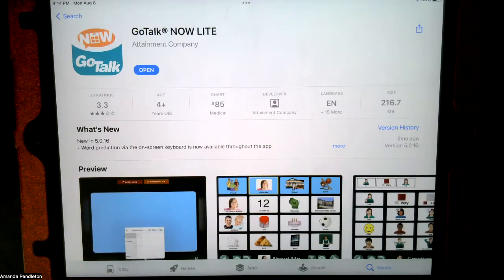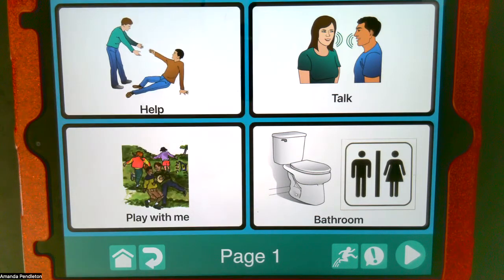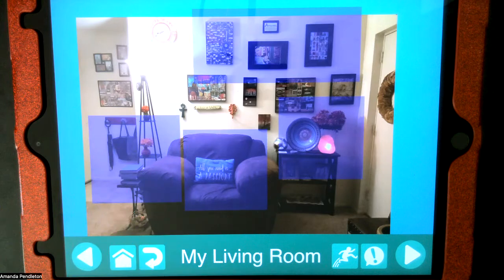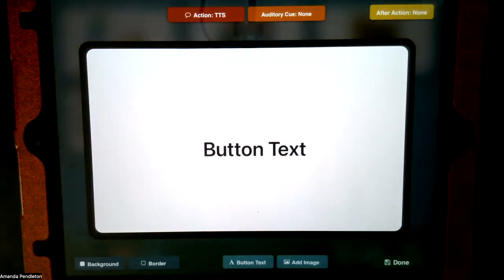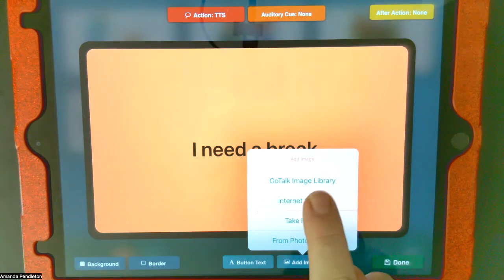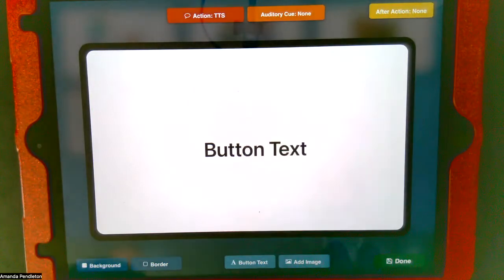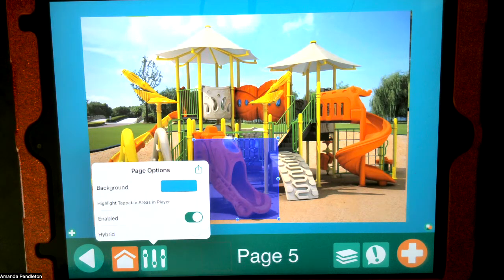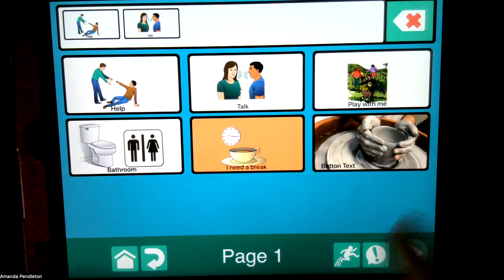Go Talk Now Lite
Go Talk Now Lite is an app that supports understanding of symbolic communication.  Make basic icon boards to support requesting, greetings, labeling, etc.